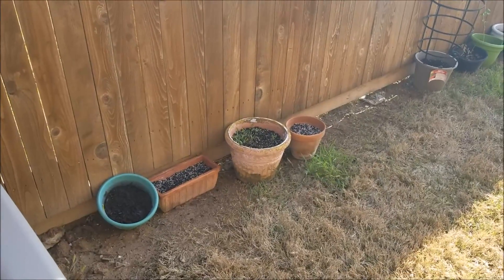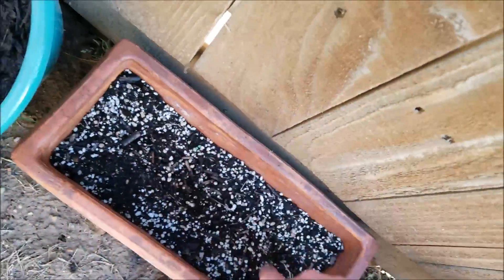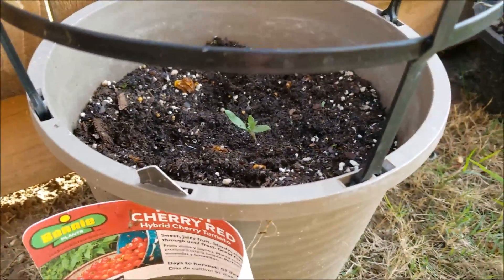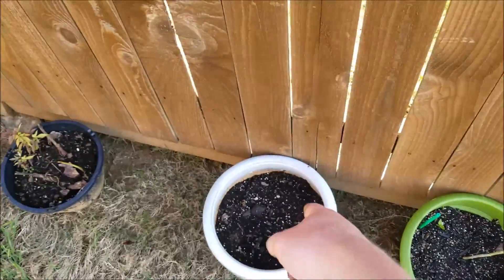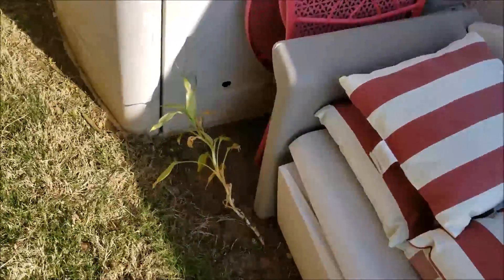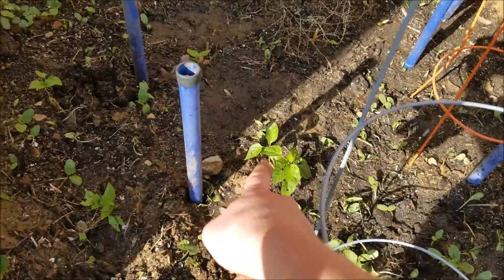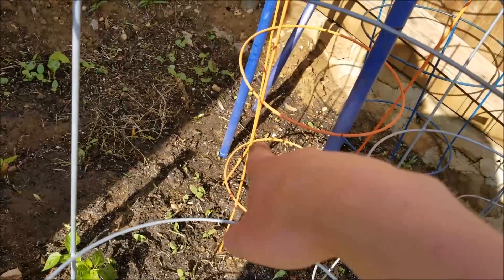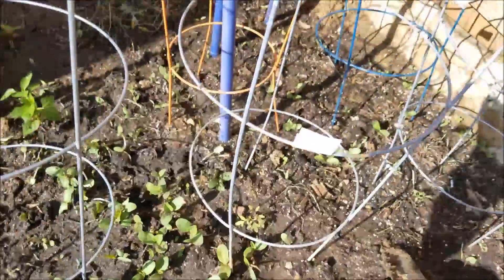Okra Take-OVER! Garden Update #4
Well the okra is now rampant... this will be an interesting growing year. God Bless. ... I now know that it is actually Cucumber, Help. Me.